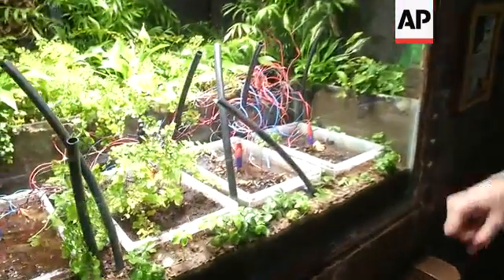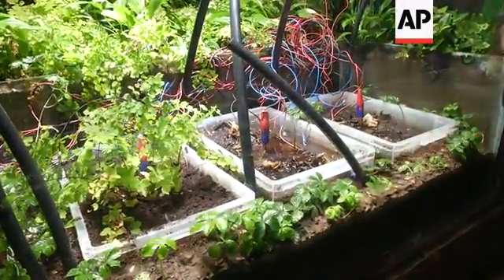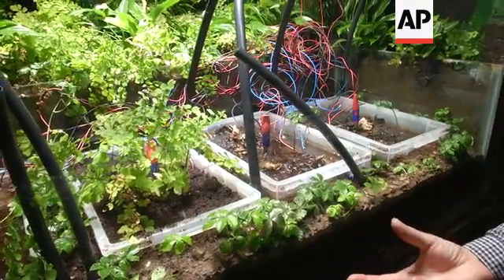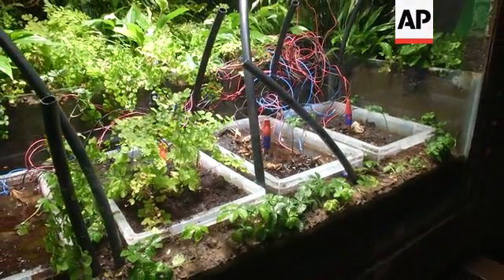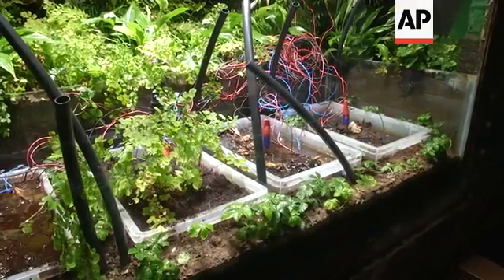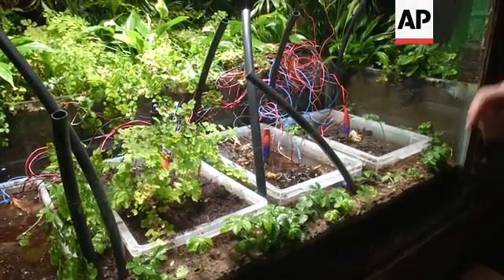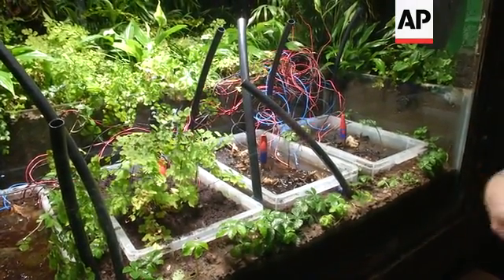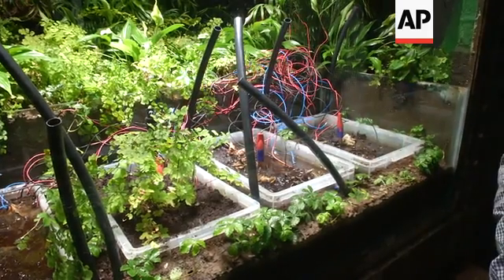Selfie-taking plant documents own growth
(26 Jun 2019) LEADIN:
Conservationists at London Zoo are harnessing plant power in a bid to monitor remote, fragile eco-systems.
They're using microbial fuel cells to power a plant so it can "take its own selfie" photograph.
The development could be crucial in fighting accelerating extinction, which looms over one million species of plants and animals, according to a recent U.N. report.
STORYLINE:
Meet "Pete", a maidenhair fern that's working up the energy to snap his first selfie photograph, all in the name of science.
Conservationists at the Zoological Society of London (ZSL) started the trial that could result in what's thought to be the world's first plant selfie.
Alasdair Davies, a ZSL conservation technologist, explains:
"We're generating power from living plants. It's a really exciting experiment here at ZSL London Zoo and what we're trying to do is take a selfie. So, the plant itself will store power and we will use that power to take a photo," he says.
When the maindenhair fern photosynthesizes, it produces sugars that enter the soil and are then broken down by bacteria, this generates energy.
That energy is then harnessed by four nearby microbial fuel cells.
Unlike solar power, it can used under dense forest canopies and can help record all kinds of data – from plant growth to temperature and humidity.
Pete's not yet worked up the energy for his first selfie just yet. The experiment started on 20 June. Davies says they hope he'll begin snapping in about two weeks.
"This process powers a super capacitor and we discharge that to power the camera," explains Davies.
The microbial technology was designed by green energy specialists Plant E in the Netherlands, who won a competition last year run by ZLS's Conservation Unit to design a fuel cell that could be powered by plants.
Conservationists hope the technology could be a key tool in the fight against declining biodiversity.
Last month, a U.N. report said that species loss is accelerating to a rate tens or hundreds of times faster than in the past due to human behaviour.
The new technology could help scientists monitor fragile eco-systems and rare plants in remote rainforest locations, which is key to understanding the impact of climate change.
Even Pete's small selfie camera is special, it uses low-powered machine learning.
Davies says that in the future, this AI technology could be used to judge the speed and growth of a plant and monitor wild animals.
"The rainforest could monitor its own productivity, its own processes, and that's fascinating to me that plants can look after plants," he says.